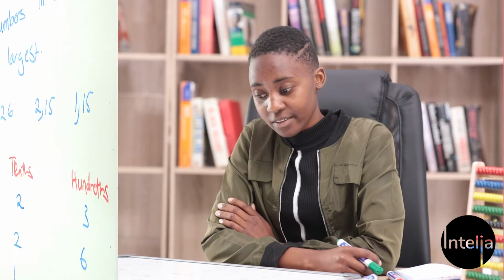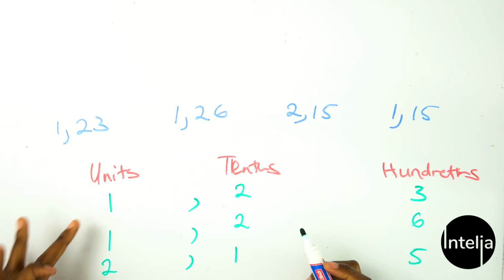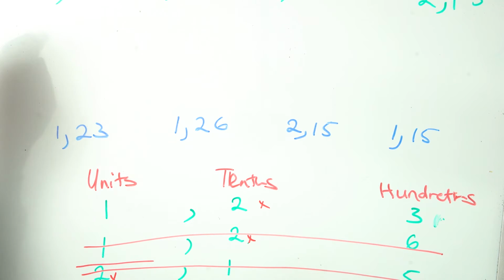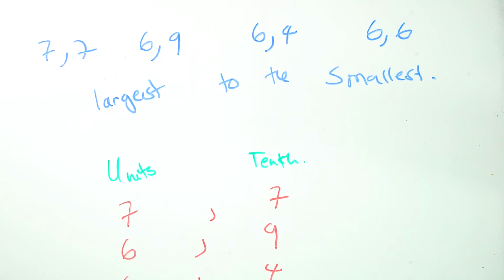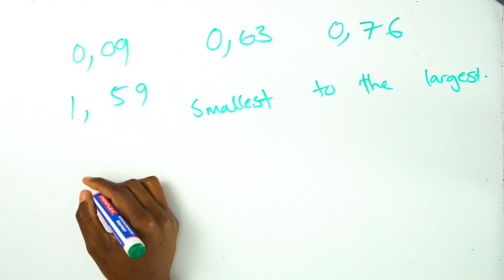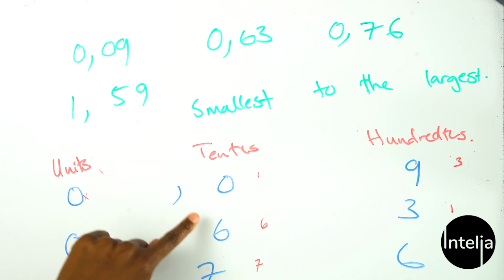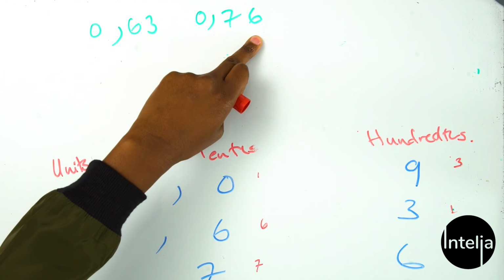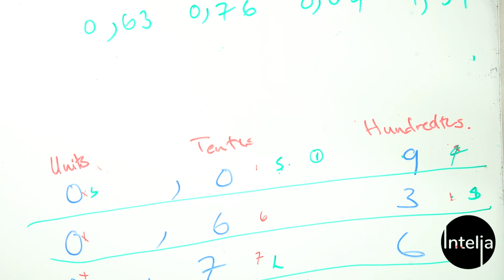Maths Grade 7 | Decimals | Lesson 1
Master the basics of decimals and boost your maths skills! 🔢✨
This is Lesson 1 in our CAPS-aligned Decimals series for Grade 7 – designed to help learners understand decimal notation and place value.

✅ In this lesson, learners will:
• Understand decimal place values
• Read and write decimals correctly
• Compare and order decimal numbers

🎓 Perfect for:
Grade 7 learners, teachers, parents, and homeschoolers.

📌 Don’t forget to:
📝 Share with classmates, teachers, and parents